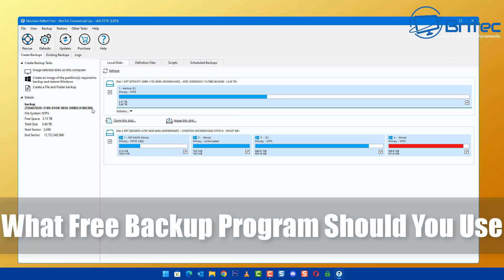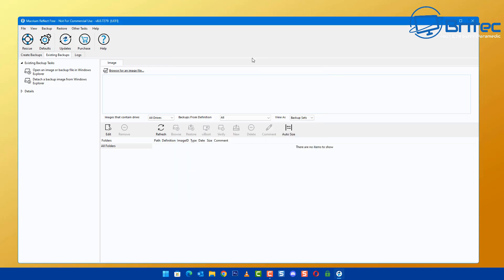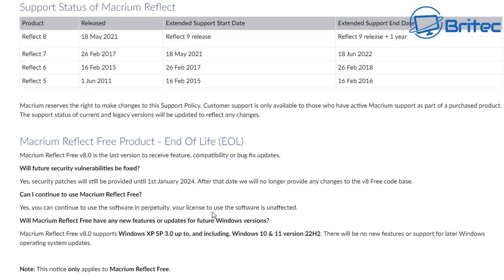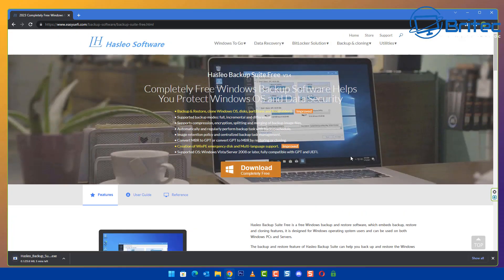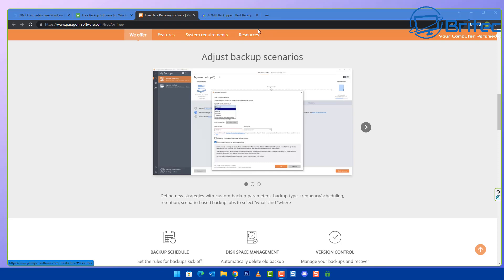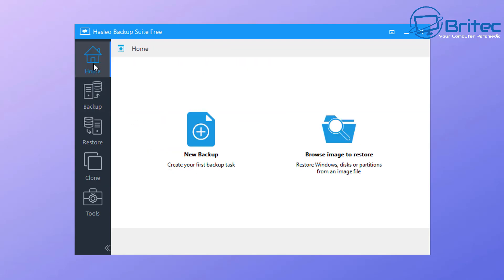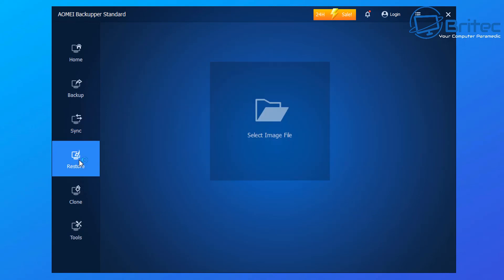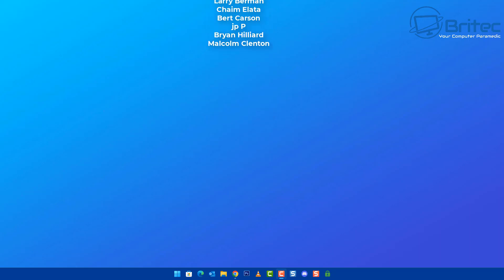What Free Backup Program Should You Use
When it comes to backing up your pc, it does not really matter what backup software you use, as long as you back up your data on a regular bases. macrium reflect free will soon enter end of life. So if you want to use a supported backup solution, then you will need to choose another.

0:00 Macrium Reflect Free EOL
2:40 Hasleo Backup Suite Free
3:35 Veeam Backup & Replication Community Edition
4:05 Paragon Backup & Recovery Community Edition
4:39 AOMEI Backupper
5:56 Rescuezilla